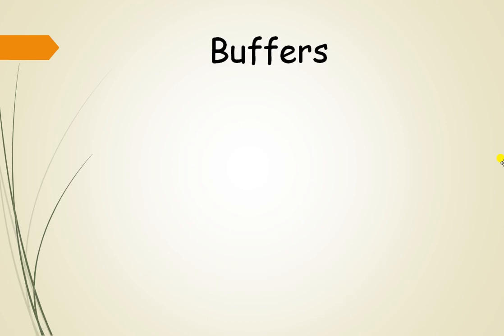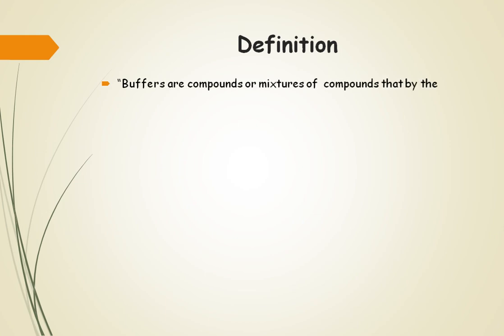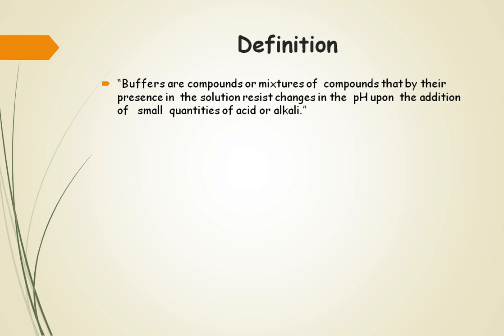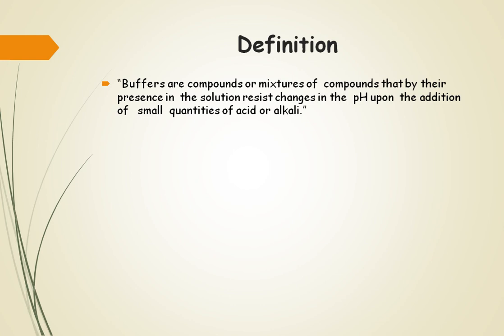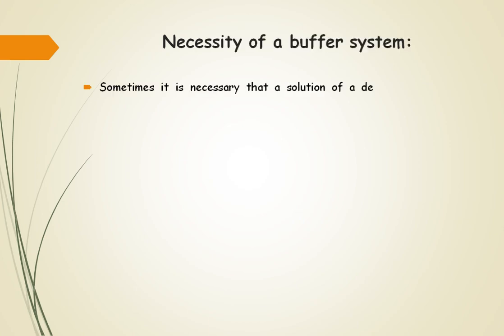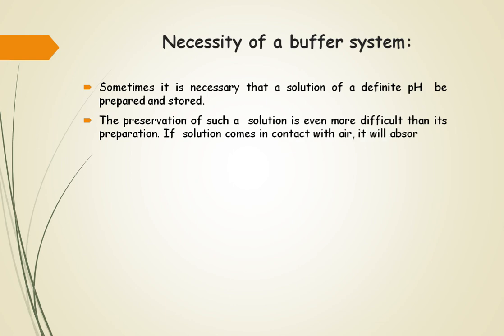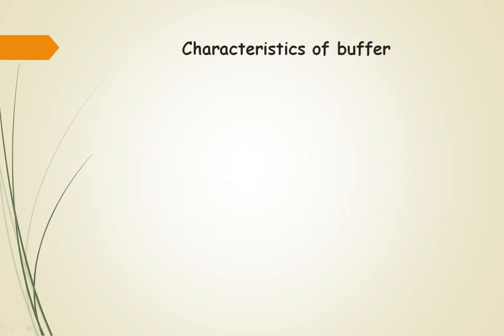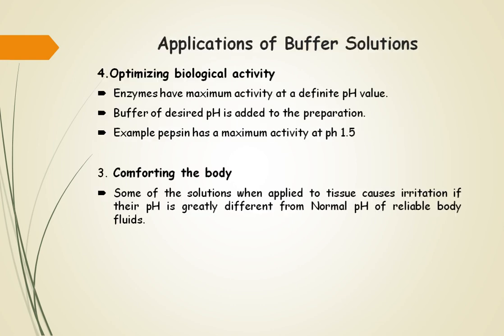Introduction to Buffers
Explained concept of buffer in simple way